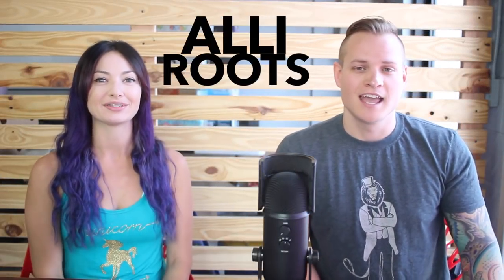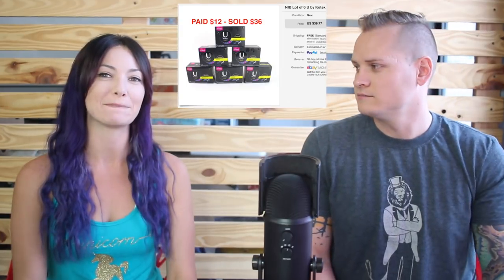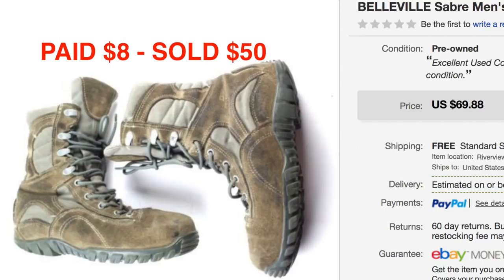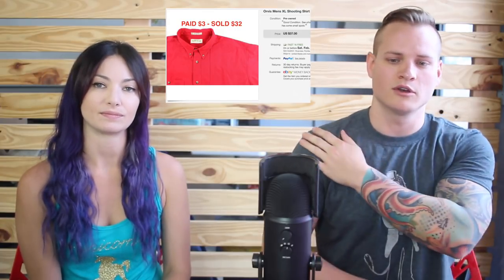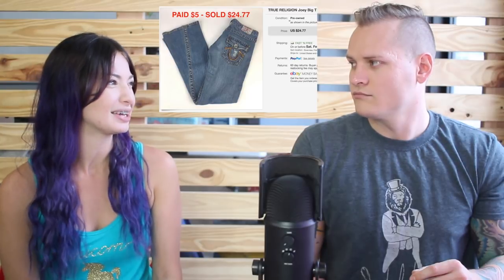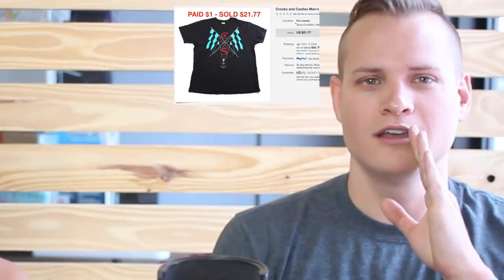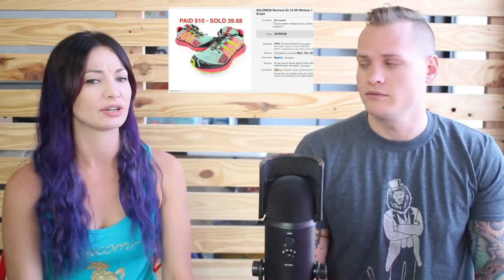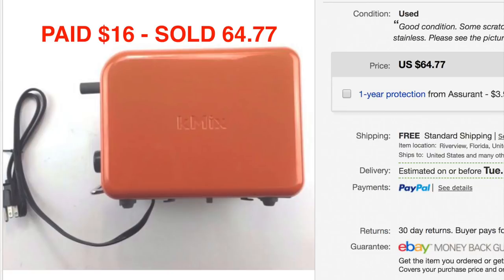What Fake Sold On eBay 7 😂 eBay Selling Tips - eBay Sales Update 2018 | RALLI ROOTS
ep 7 in our what sold on ebay series. Here's an ebay sales update from last week and a couple ebay selling tips :) enjoy! - March Mentoring Coming Soon!

My Sunglasses
Our coffee machine
BEST LIGHT EVER
More lighting for pictures
PHOTO PAPER FOR WHITE BACKGROUND
Shipping labels
Poly bags
Our vlogging camera
Big Studio Camera
Small Scale
Big Scale
Poly Bags
Tape Gun
HWC Stickers